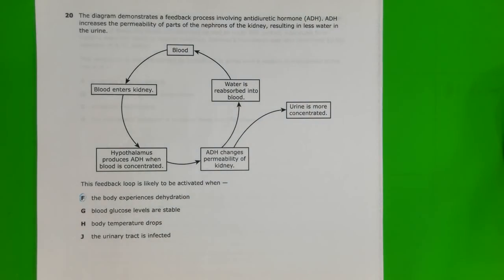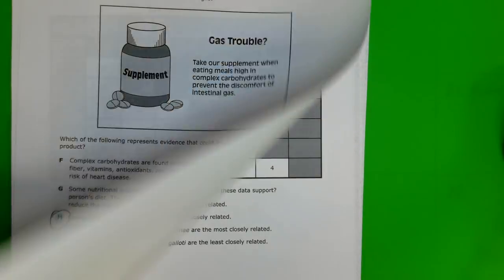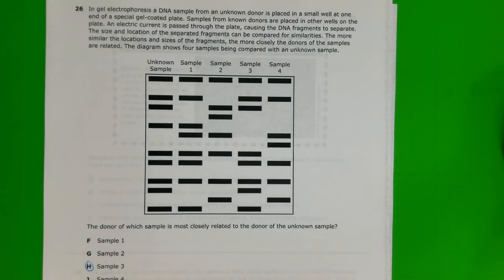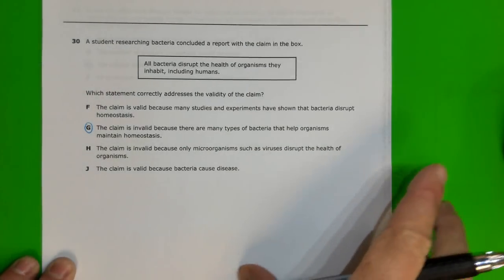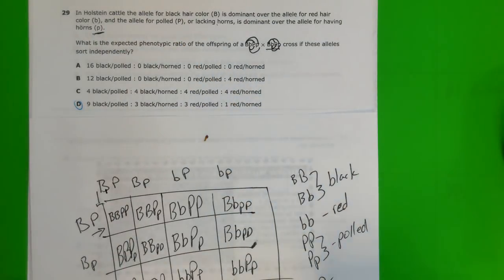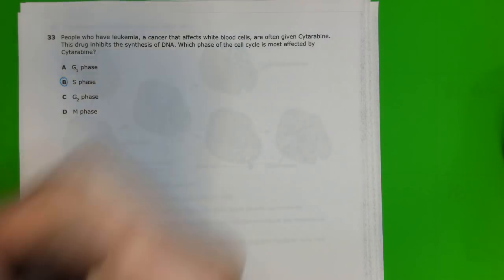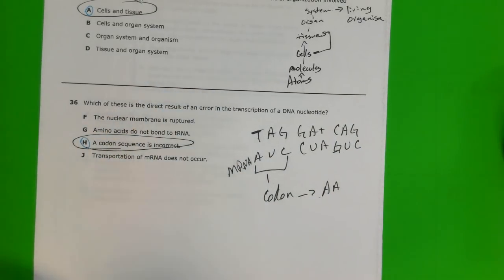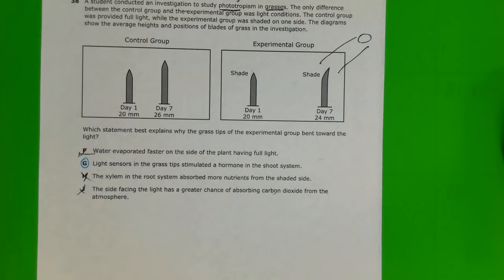Part 2 of 3 Biology STAAR Question 20-38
I discuss the content needed and test strategies